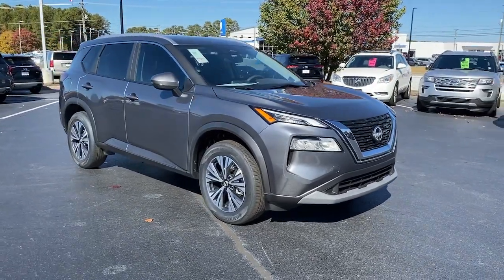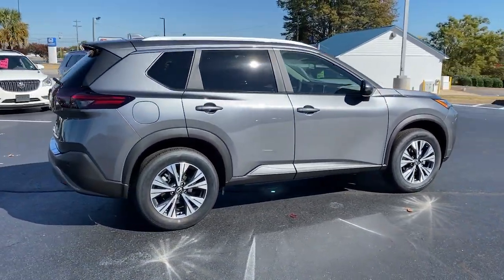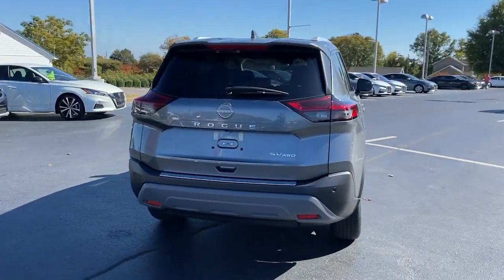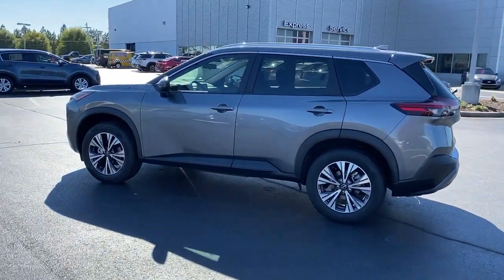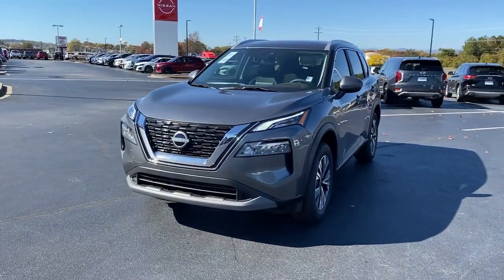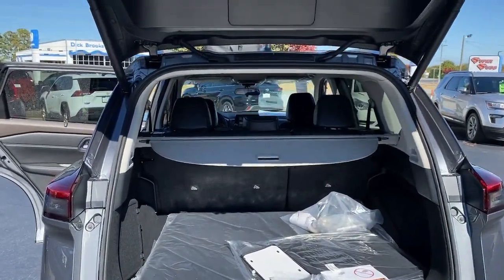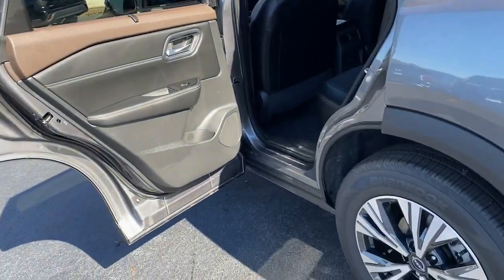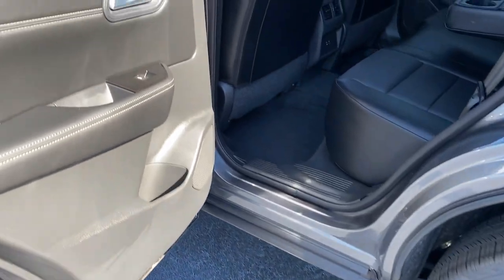2023 Nissan Rogue Greer, Greenville, Spartanburg, Easley, Simpsonville, P3839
Gun Metallic New 2023 Nissan Rogue SV available in Greer, SC at Nissan of Greer. Servicing the Greer, Greenville, Spartanburg, Easley, Simpsonville, SC area.

4125 E. Wade Hampton Blvd

Gun Metallic 2023 Nissan Rogue SV AWD CVT with Xtronic 1.5L I3 Turbocharged DOHC 12V LEV3-ULEV50 201hp **BACK UP CAMERA**, **LEATHER**, **USB**, **MANAGER SPECIAL**, **WON'T LAST**, **PANORAMIC ROOF**, **HEATED SEATS**, **TOUCHSCREEN**, **BLUETOOTH**, AWD. Due to our amazing pricing, please call before coming down to ensure the vehicle is still available! 28/35 City/Highway MPG When you buy a Nissan of Greer vehicle, youre getting more than your next car. Our dealership is here to serve all your automotive needs.Whether youre browsing our huge inventories of new and pre-owned vehicles, securing financing on-site, having your vehicle serviced, or purchasing genuine Nissan parts, our amazing staff is here to provide you with exceptional customer service at every stage of the car ownership process. Every day, we give 100% to make sure you are 100% satisfied with your visit.